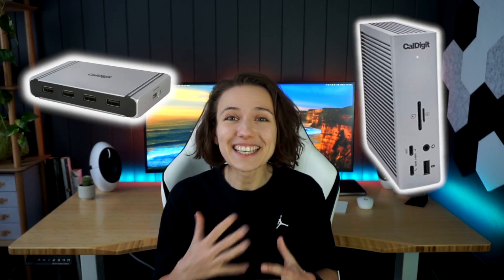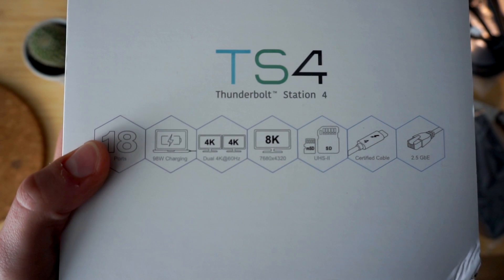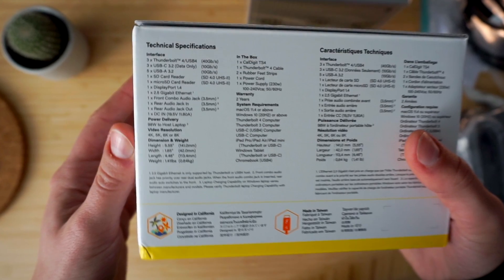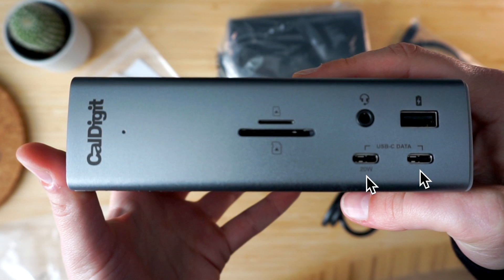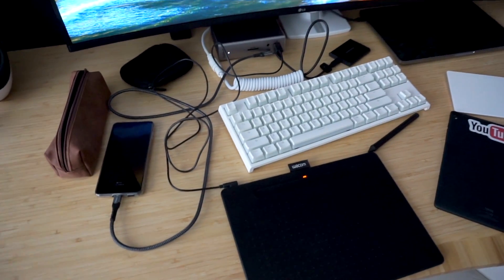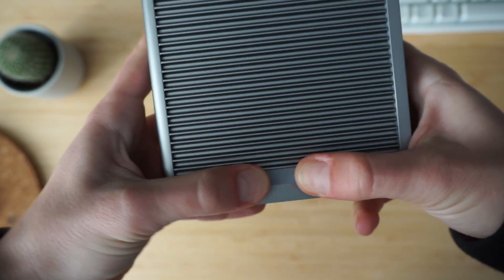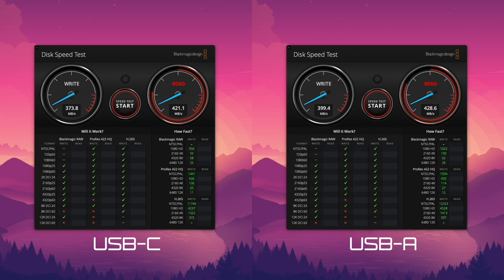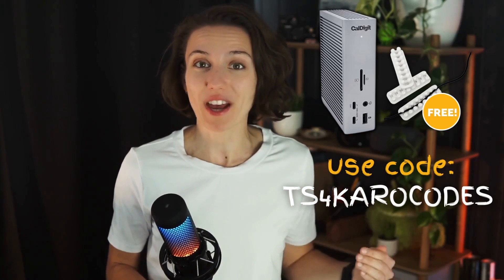Best USB dock for Software Engineers? But is it WORTH THE MONEY? CalDigit TS4 (unboxing and review)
I switched from CalDigit Element Hub to CalDigit TS4 two months ago and in this video I’ll share with you all the good and bad features of this Thunderbolt 4 USB-C dock from a Software Engineer's perspective!

Be one of the FIRST 10 PEOPLE to order CalDigit TS4 from Try&Byte and get a FREE cable organiser!
IMPORTANT! Add the organiser to the cart before using the code 🙇‍♀️

AU/US/EU (now on SALE!)

Or opt in for the cheap (now on SALE!) Ugreen USB 3.0 hub:

📕 Chapters 📕
00:00 Intro
00:59 Why use USB-C docks?
01:30 Box & features
03:22  ASMR break
03:39 Unboxing
08:11 Setup
10:09 Speed test
10:42 FREE STUFF
11:02 Why is Thunderbolt 4 so great?
11:57 Who is this dock really for?

This video is NOT sponsored - I purchased the dock with my own money and Try&Byte didn't know I will make a review until I asked them for some free goodies for my amazing audience 💖

All opinions presented on my channel are my own and not the views of my employer Canva.